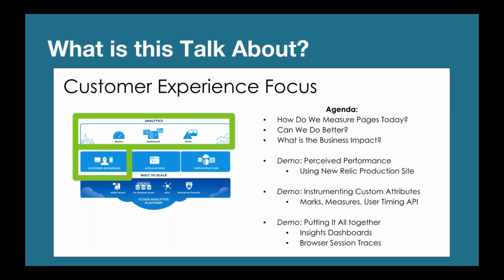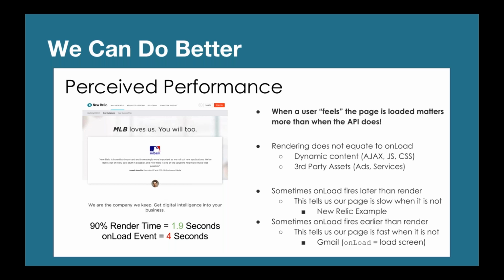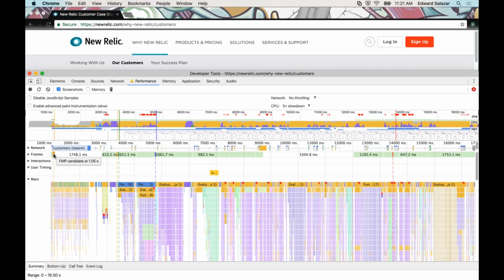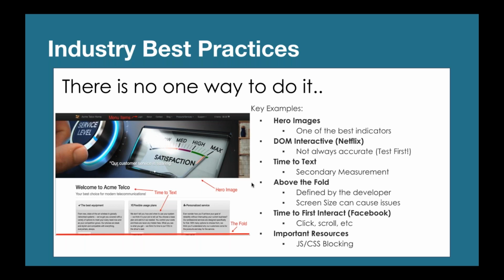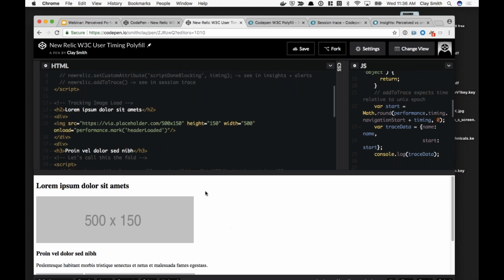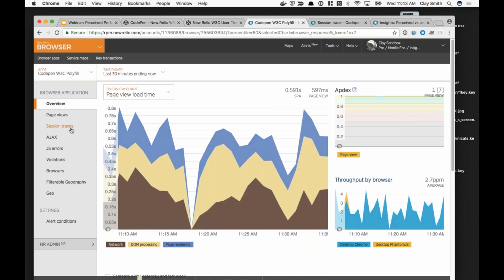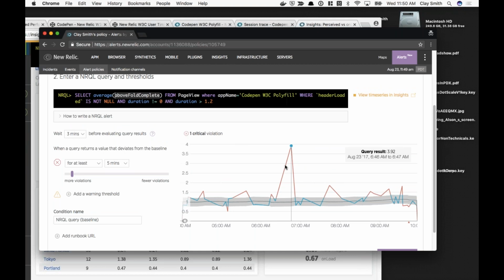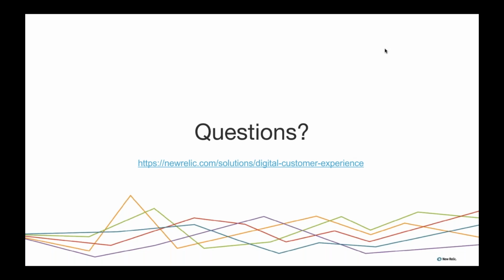Why Measuring Page Load Is The Wrong Metric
Bounce rates, conversion rates, and the number of clicks in a session can be dramatically impacted by slow page loads. But, what if we are measuring page load incorrectly? How we measure site speed is not often the same as how a user perceives site speed. If we are using the wrong metrics for measurement, we risk spending cycles on optimization without realizing the user activity gains.

Join us and learn how New Relic Browser and Insights can help improve visibility into the metrics that matter.